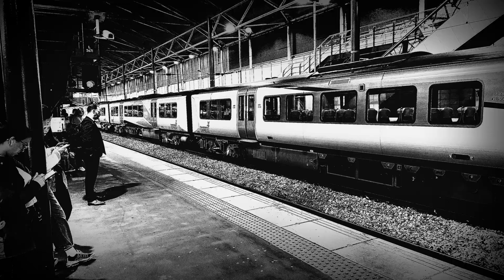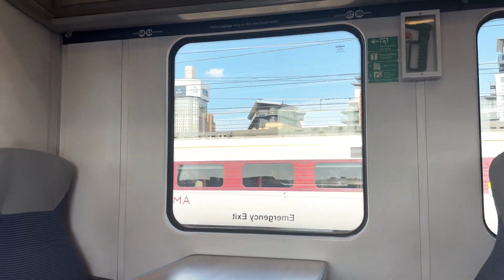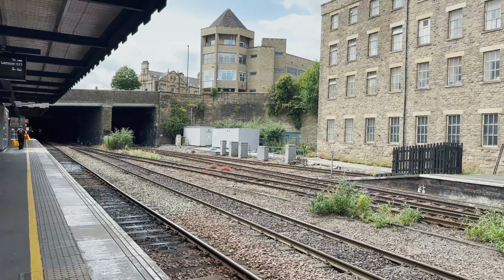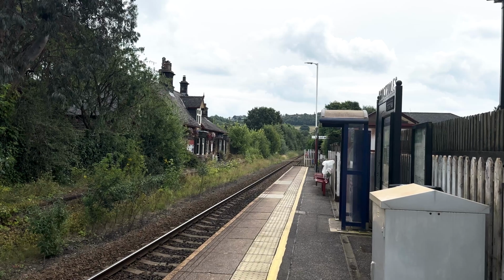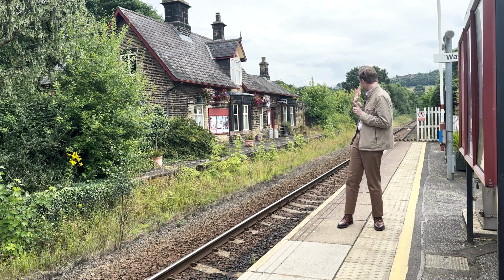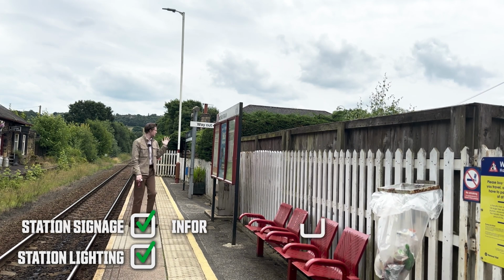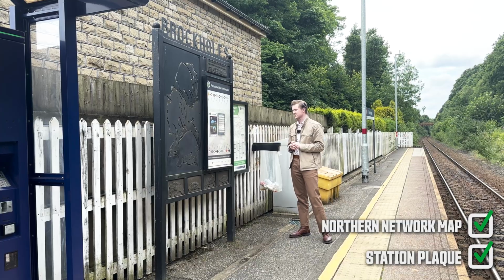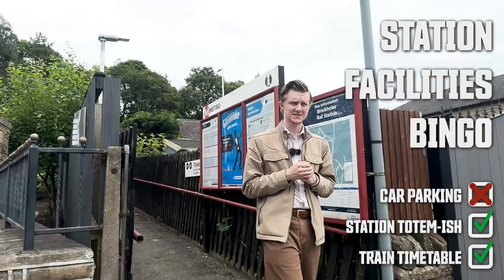Is it 1924 or 2024? | A to Z of Yorkshire - Station B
This is the second in a 26 Episode Series of going to one station for every letter in the alphabet, as I explore the A to Z of Yorkshire Railway Network! In this Video, I head to the next letter of the Alphabet as I go to Station B. But a certain Train Operator, found a way to make it take longer to get there!

Why Check out some other sites I also run!